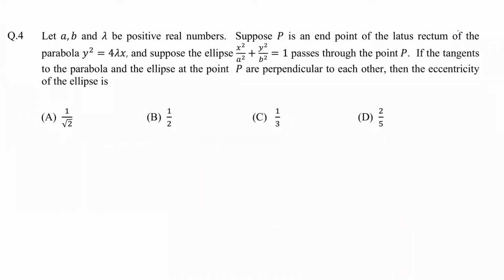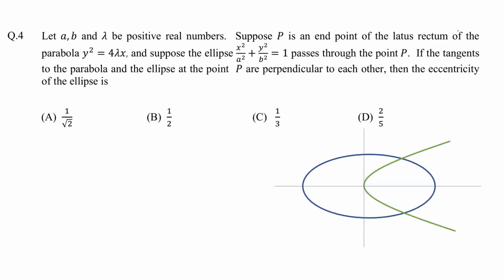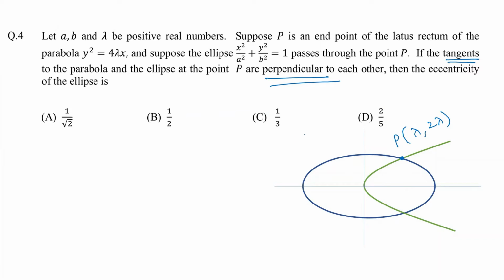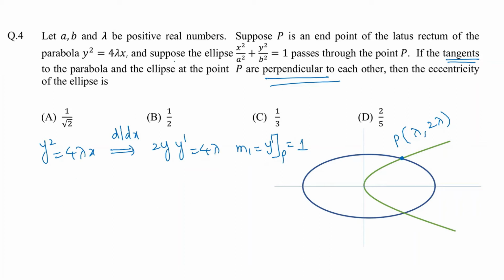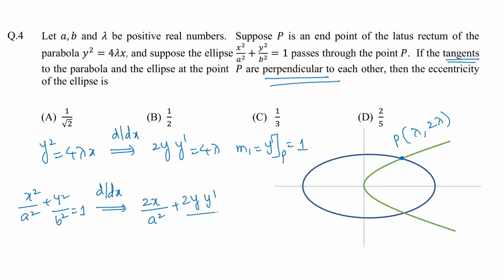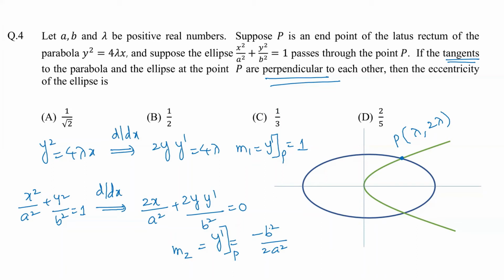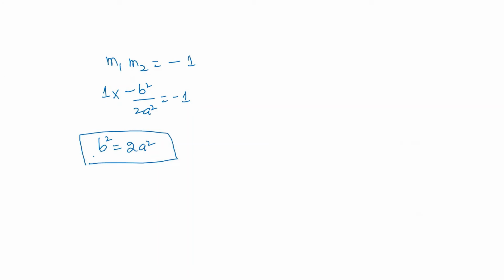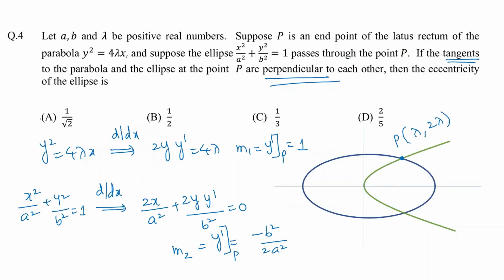JEE Advanced 2020 Mathematics Solutions | Paper 1 | Question 4 | IIT JEE | Trigon Learning